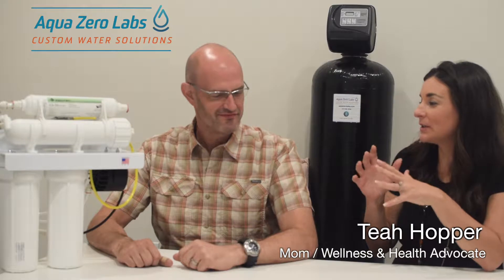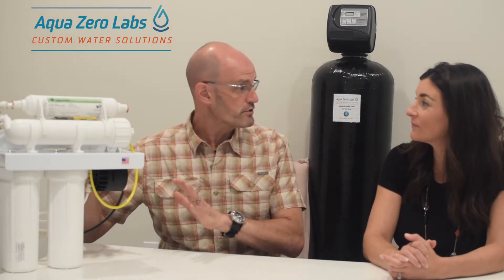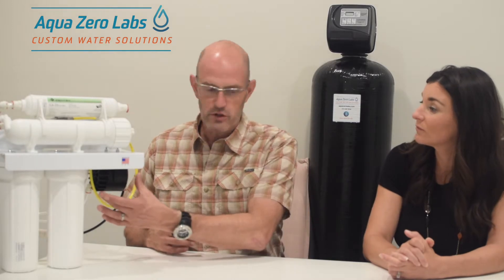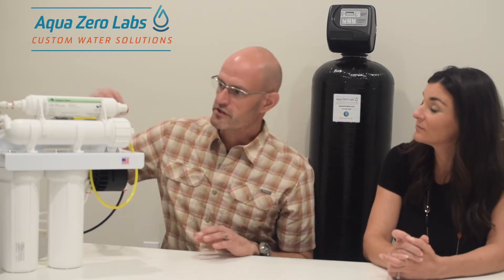Aqua Zero Labs | RO System